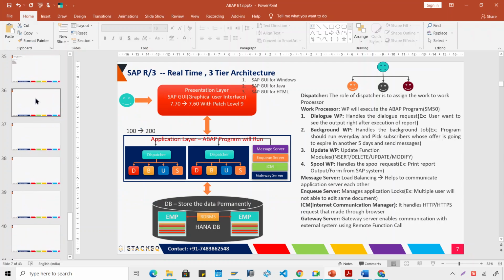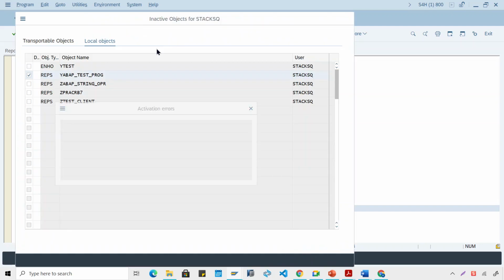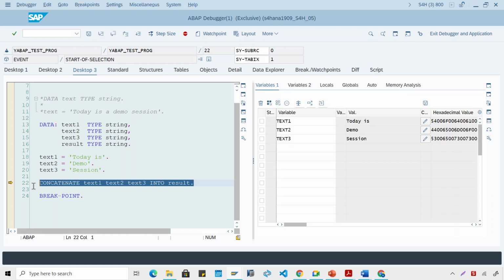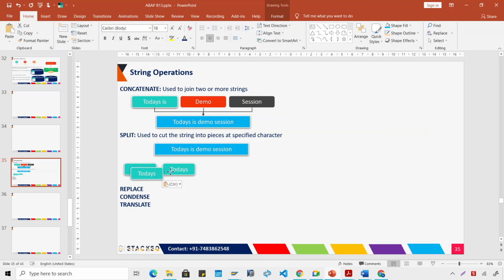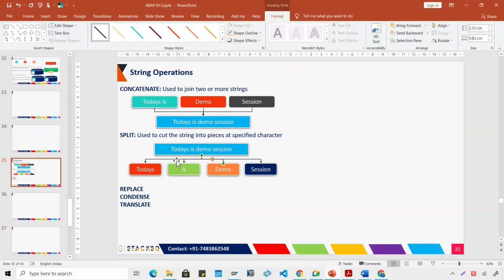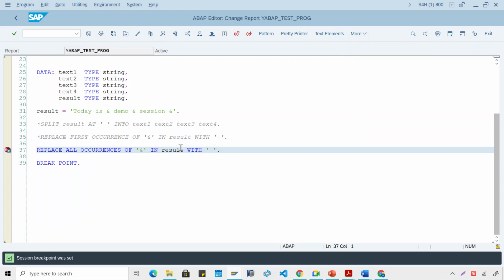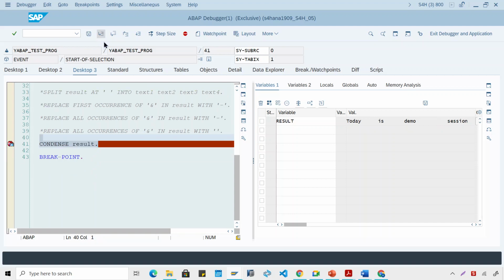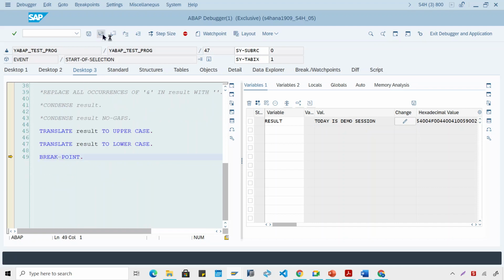SAP ABAP || Demo Session || String Operations || StacksQ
Hello All,

In the demo session we have discussed about string Operations. Such as.

CONCATENATE: Used to join two or more strings into one
SPLIT: Used to cut the string into pieces at specified character
REPLACE: Used replace any character in an string with another character
CONDENSE: Used to remove blank spaces in a string
TRANSLATE: Used to convert text into Upper or Lower Case.